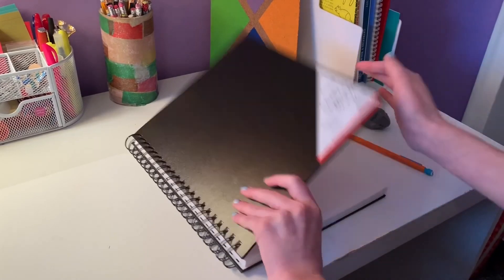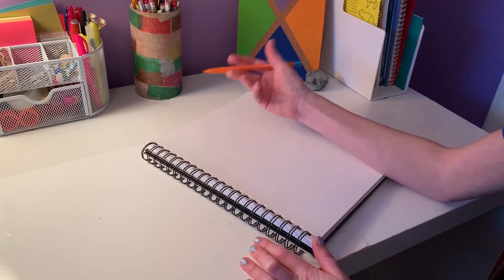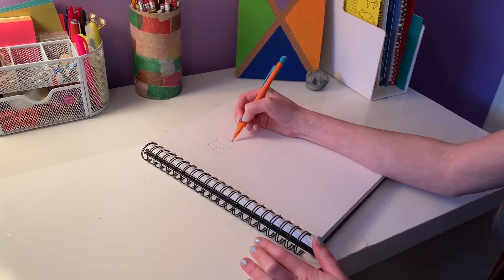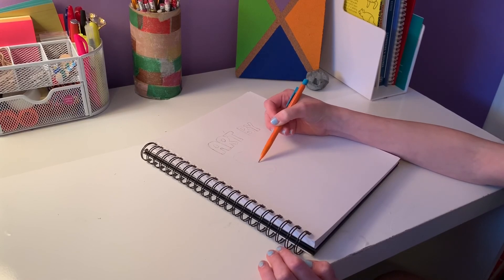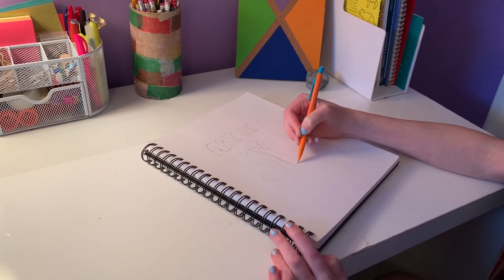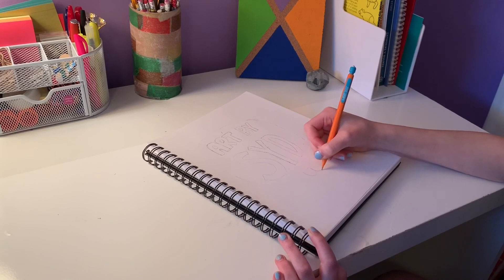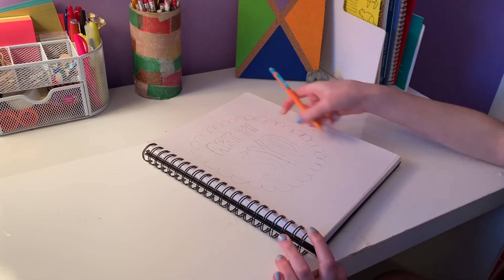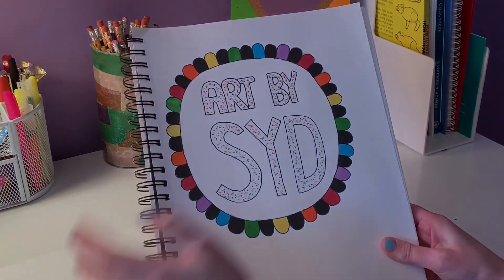Drawing Channel Logo/ First YouTube Video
Hello YouTube. This is my first ever YouTube video.
In this video, I will be creating my Channel Logo. I’m still learning so don’t expect this to be the best video you see on this channel.

If you enjoyed this video, and would like to see more content like this in the future, like this video, subscribe to my channel, and click the bell icon to turn on post notifications to get notified every time I post a new video.

Also, go follow my brother who has a channel. It is called “I’m Joshin You”